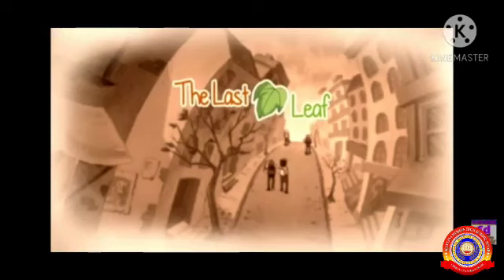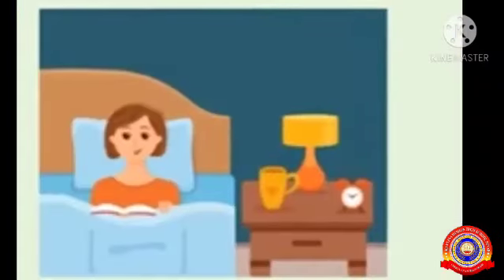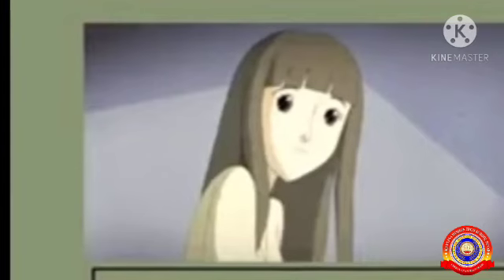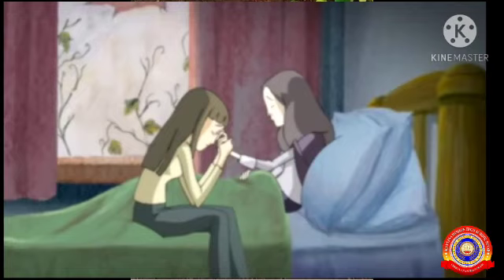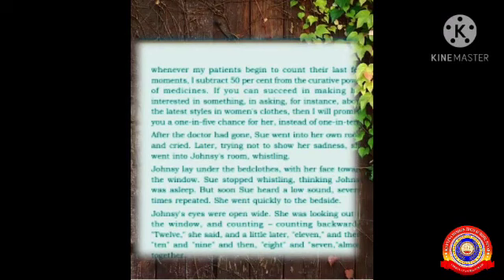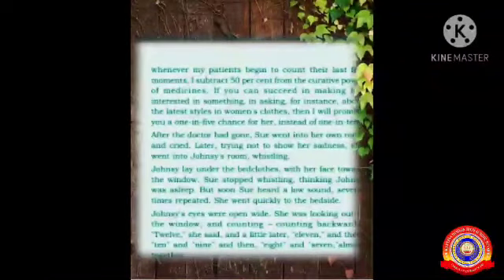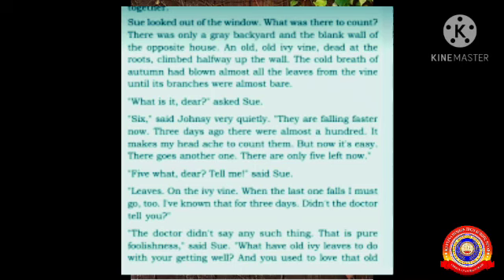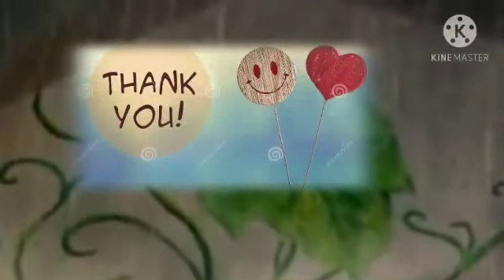Standard 9 English Unit 4 Dawn of hope Lesson 3 The Last leaf Part 2